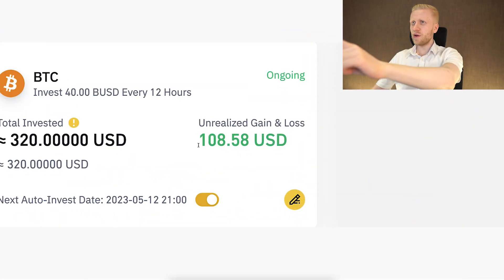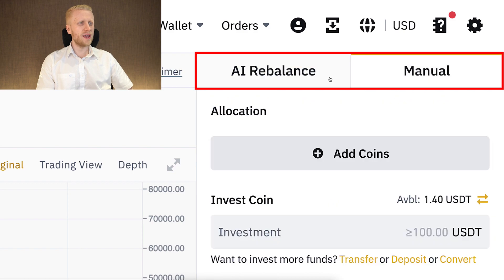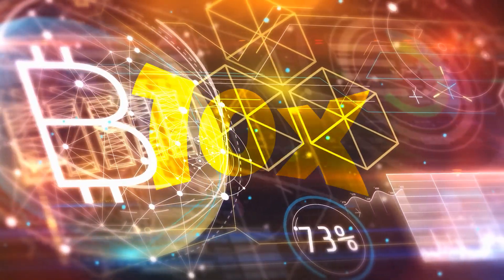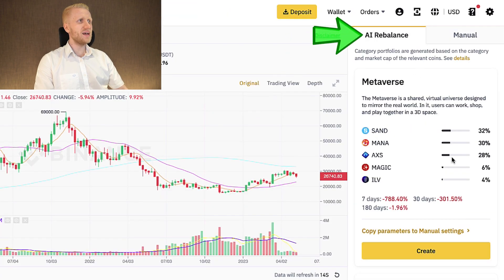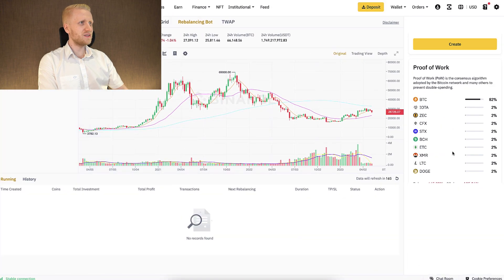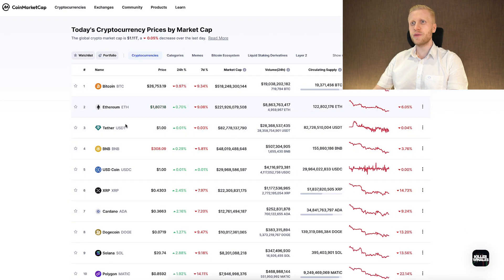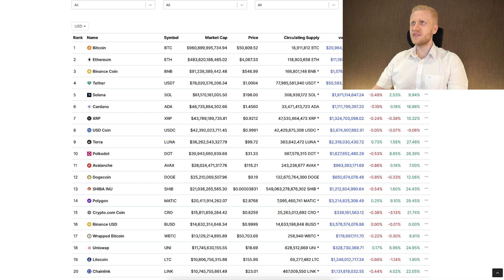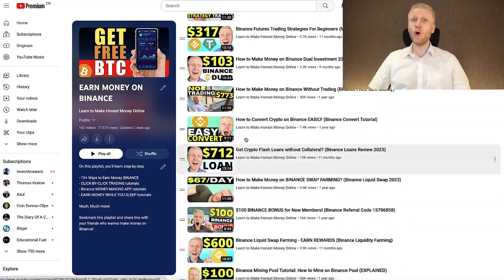How to Use Binance Rebalancing Bot 2026 (Crypto Trading Bot Tutorial)